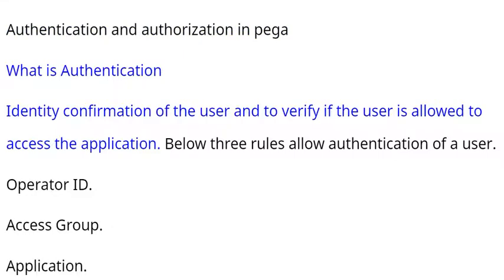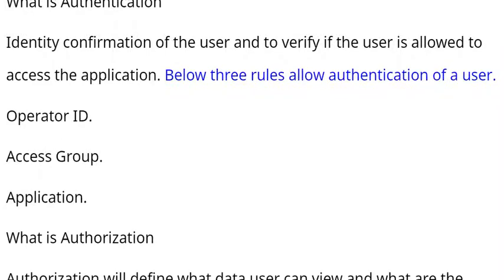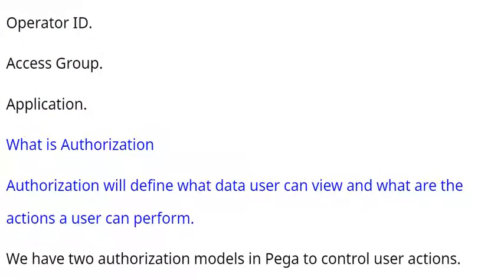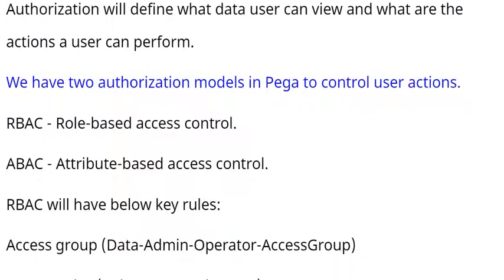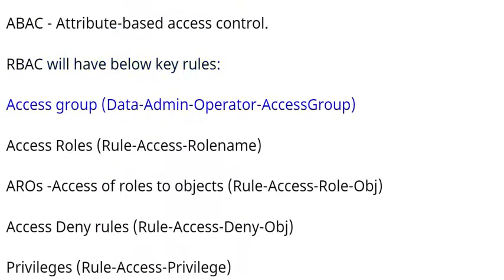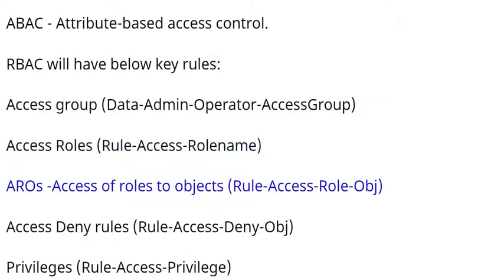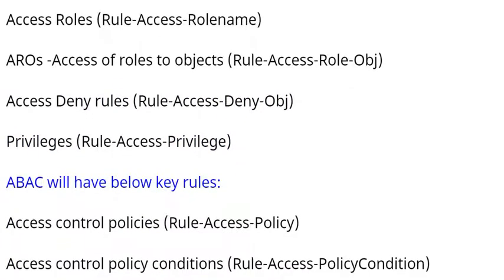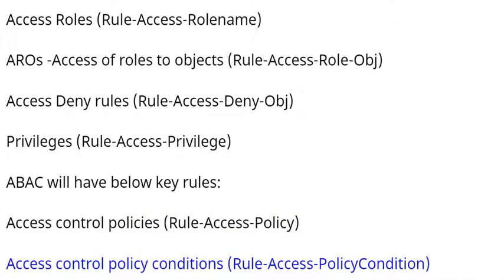Authentication and Authorization in Pega